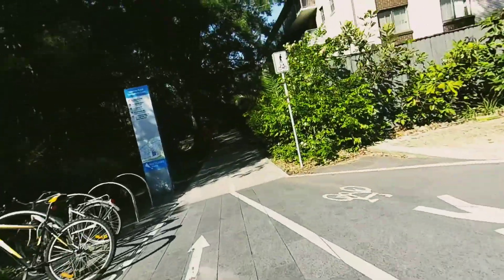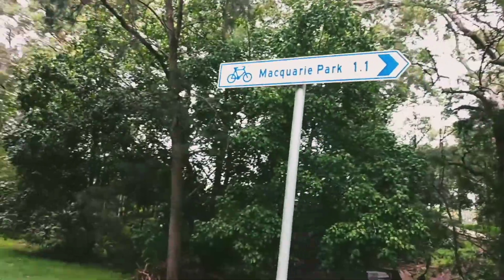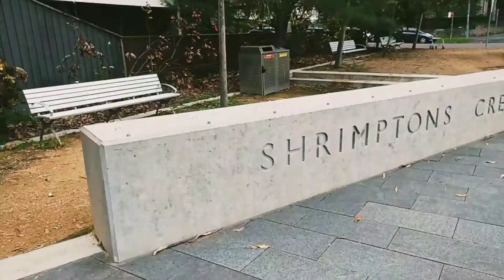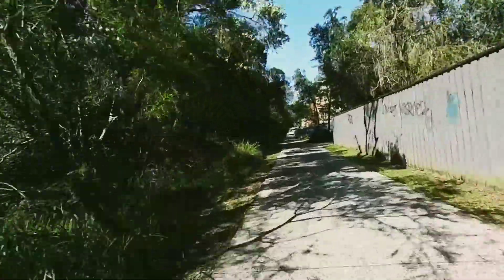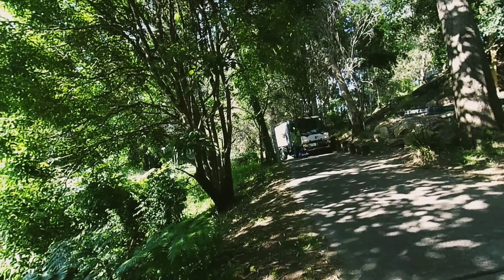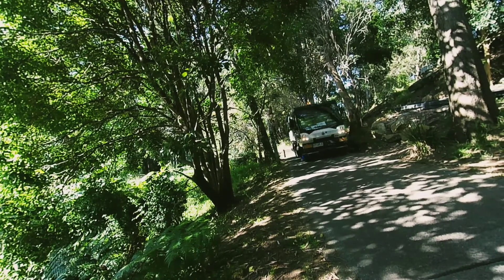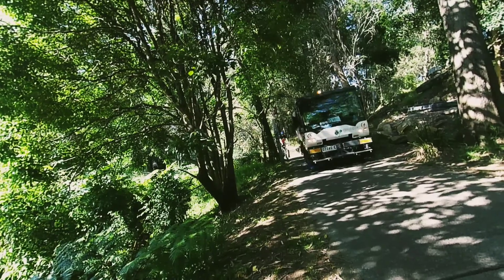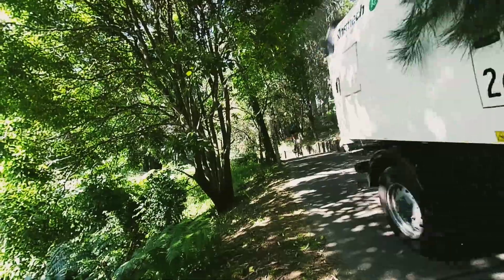Insights from the Shrimptons Creek Cycleway: Quick Survey of Bike Riders and Pedestrians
Shrimptons Creek cycleway in the City of Ryde LGA is a popular stress free cycling route to the Macquarie Park area, and a facility used often for incidental fitness or incidental exercise such as walking and cycling to work. I was interested in the number of users of this route, particularly those that commute by bicycle, so I thought I'd do an impromptu saddle survey of bike riders and other users, to see what the level of cycling for transport is. This was done in the shoulder peak (around 9am) so the main wave of riders would have already come past. While not a rigorous survey, this form of bike data collection can give an indication of the level of usage at certain time interval.

Keep an eye out for a cameo appearance of the City of Ryde's ride-on path sweeper, which also helps to clear the edges of the path from leaf litter and therefore make the full width available for use.

This video is another supplement to my first video in the series of bike rides to Macquarie Park for my full ride video).

Let me know in the comments section down below if you ride this route as a commute to work and what time you ride though here on your way to work (this will guide me to a potentially more suitable time for another survey).